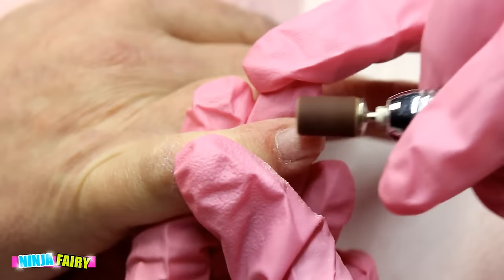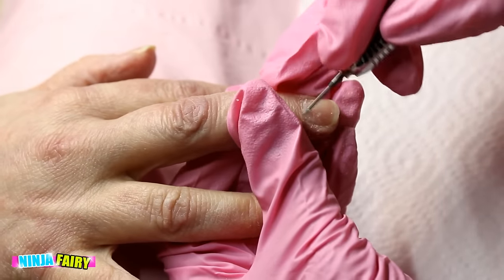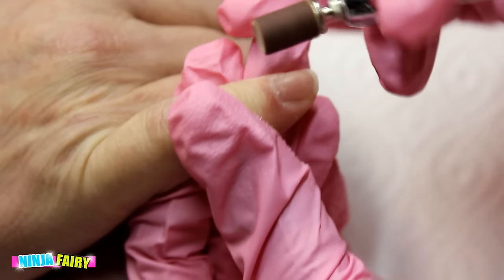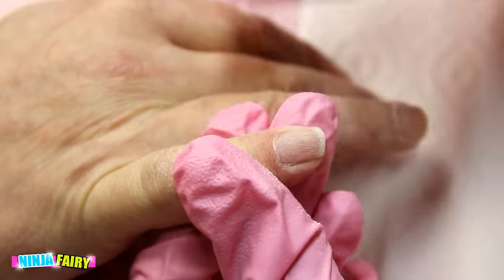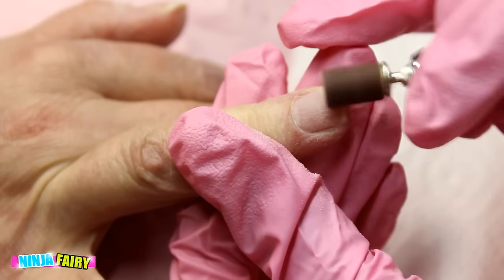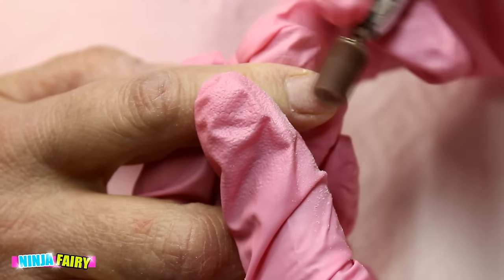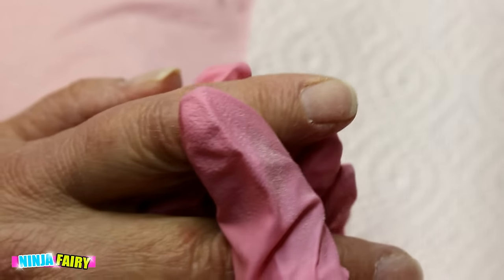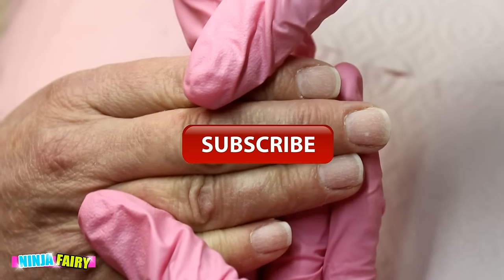HOW I PREP NATURAL NAILS FOR ACRYLIC OR GELS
Please WATCH IN HD♥ . . . . MY NAIL PREP FOR CLIENTS BEFORE I APPLY ACRYLIC OR GEL  . . .

 I hope you like this video, todays video is just focused HOW I PREP NAILS for enhancememts. I really hope this helps you all out a little and maybe you can learn something from it? ♥

Hey!! I upload videos weekly and sometimes daily all about nails, beauty, and general lifestyle videos. xxx

•nsi forms
•cuticle pusher
• nsi pure plus
•100/180 nail file
• Efile (if you like to use one)
- sanding band for efile
- cuticle bit for efile

THE PINK BRUSH FOR 3D: It was rubbish and just one from ebay, I dont recommend it at all. ♥

I love to review new products but before sending please note I give my 100% HONEST opinion on the products, I like my subscribers to have the best quality 😘